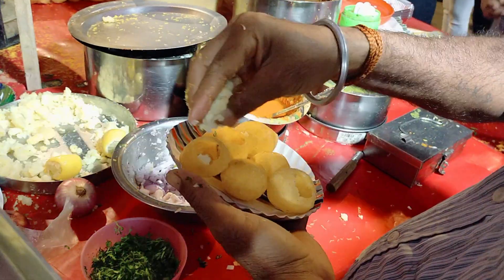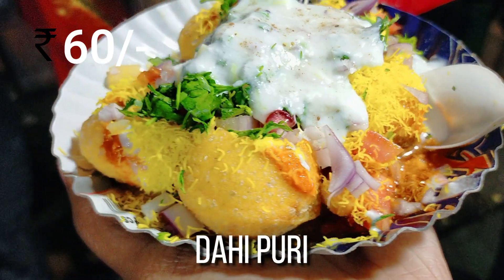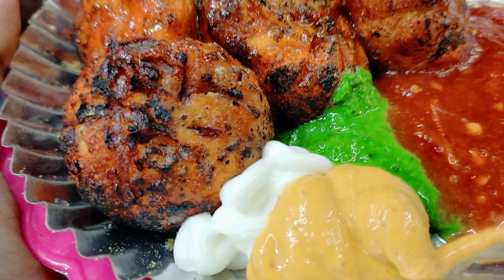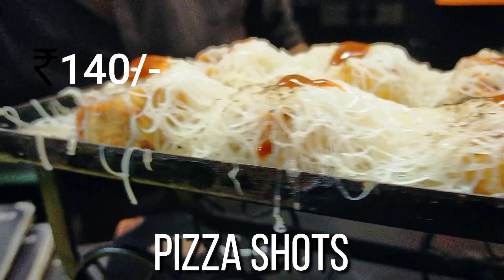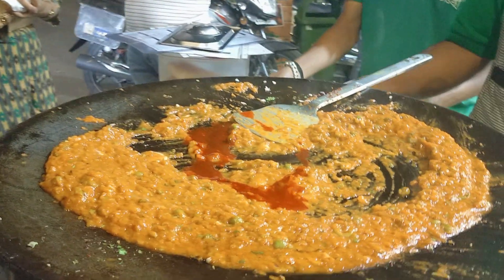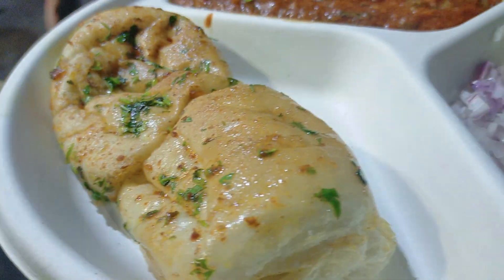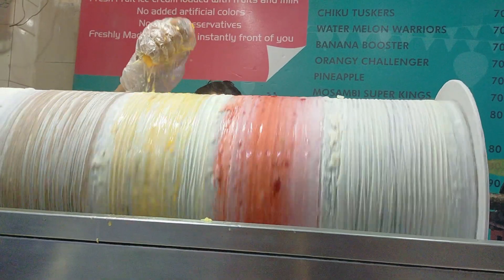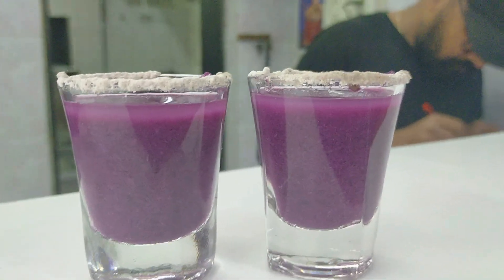GHATKOPAR KHAU GALLI VLOG | TANDOORI MOMOS,PIZZA SHOTS,JAMUN SHOTS ETC..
HEY PALTANN!
So in this video I visited the Ghatkopar Khau Galli and tried few of some amazing dishes!
I hope you enjoyed this one!